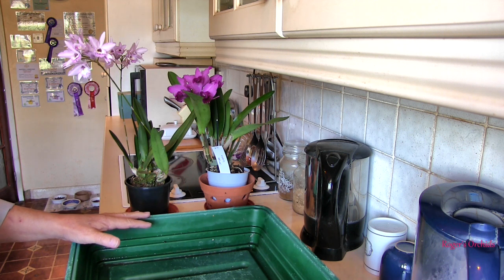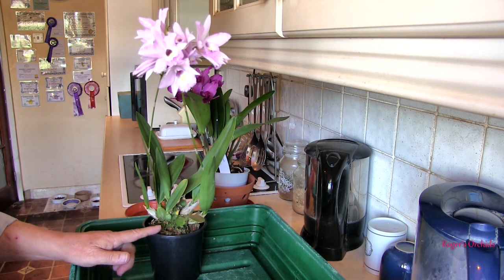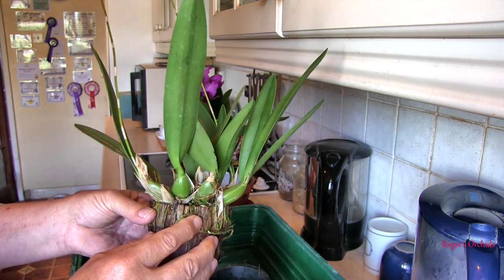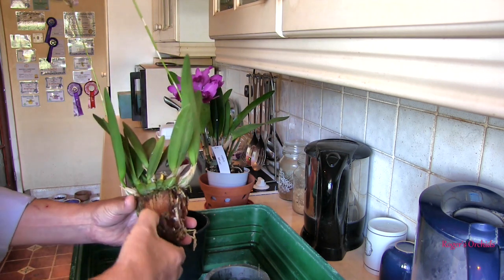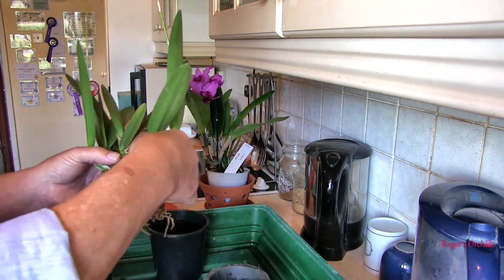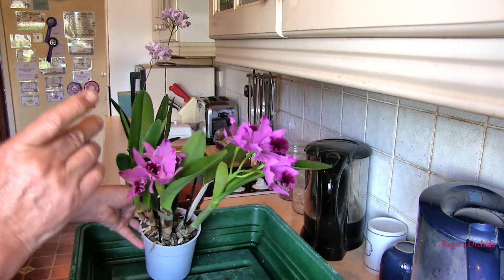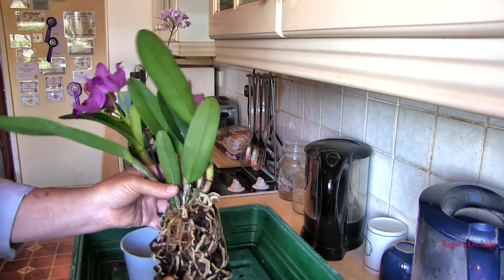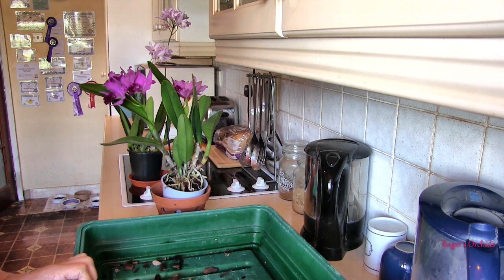Cattleya Type Series Pt 2 - What's in My Pot ?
The 2nd in this Cattleya Type Orchid Series. A bit more problematic with these two. The Laelia is going to make life difficult. Please note that this series is not intended for beginners specifically but is more general advice - none-the-less, there is still useful information for those with their first Cattleya type and maybe some info for those that have been growing them a while.